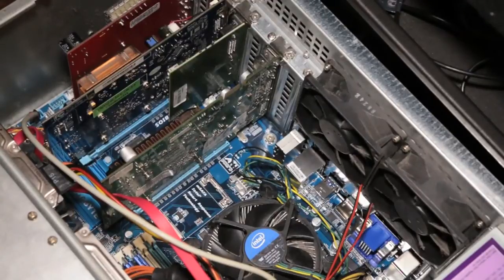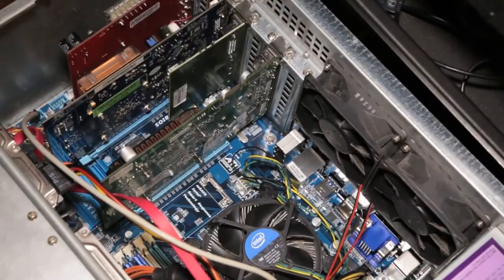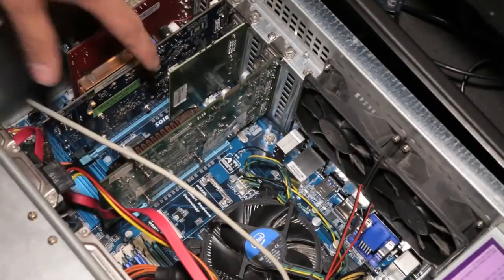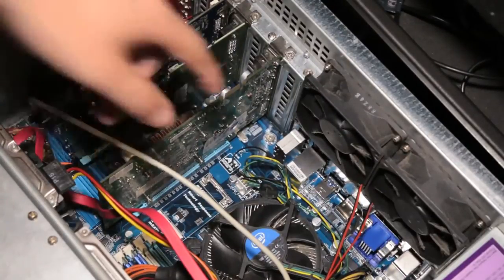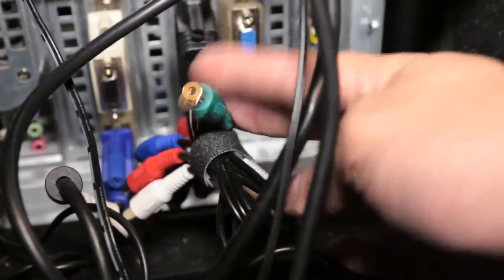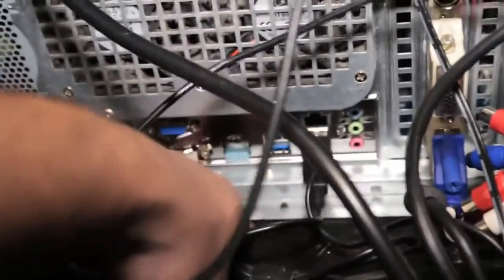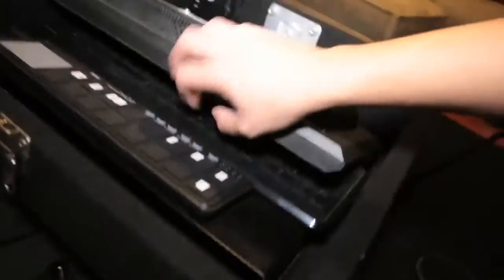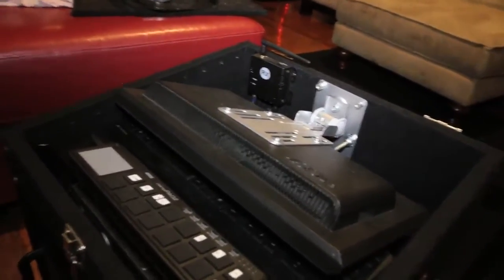Arkaos Grand VJ - Simple System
While beefy is good, you don't need to break the bank to enter the world of Arkaos GrandVJ! See a simple system here!